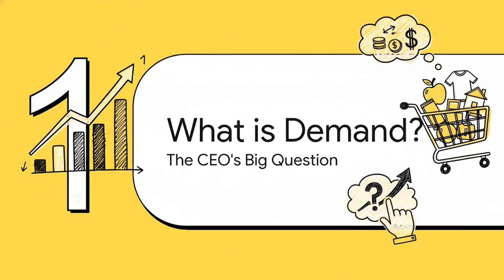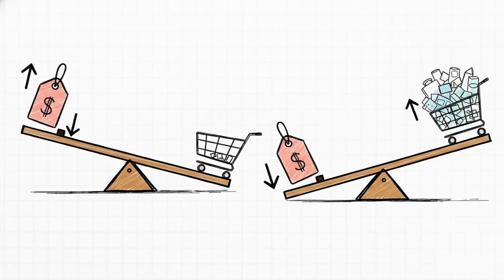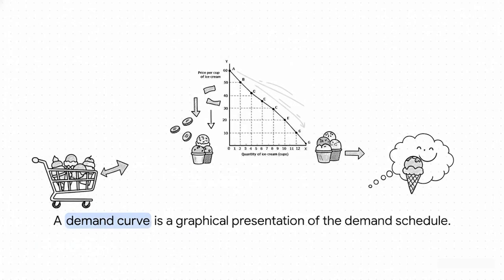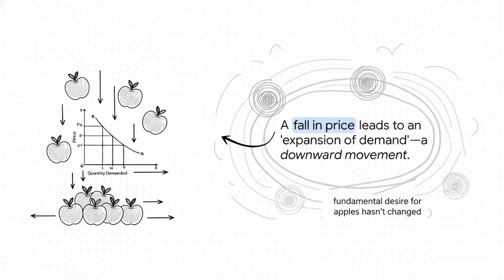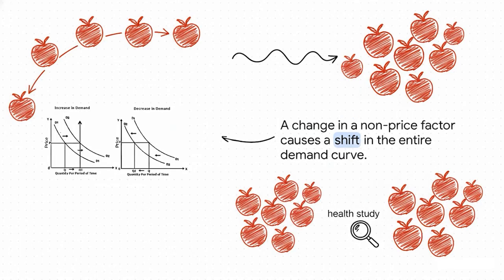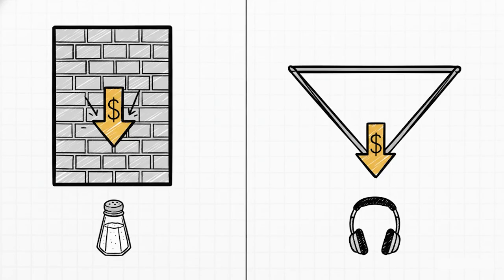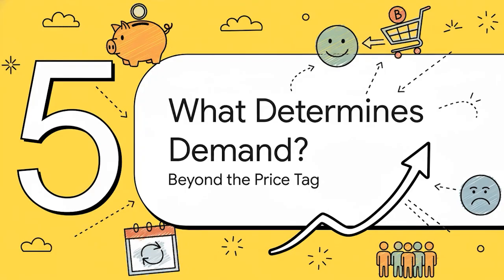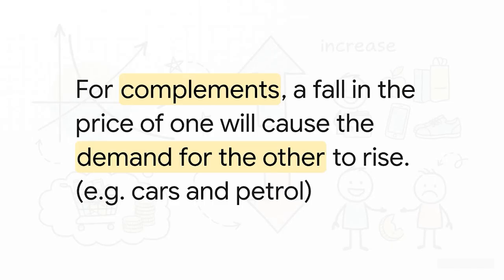CA Foundation Paper 4 Business Economics Unit 1 Law of Demand and Elasticity of Demand Topic 10